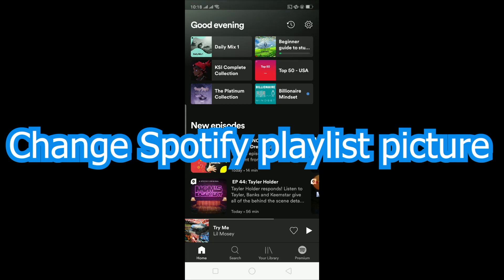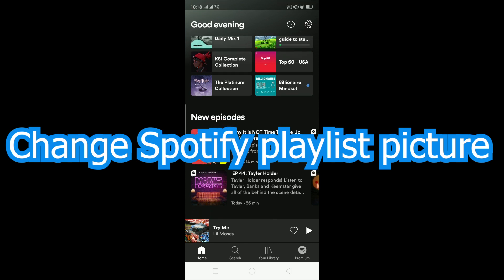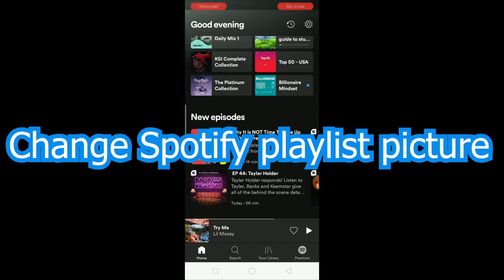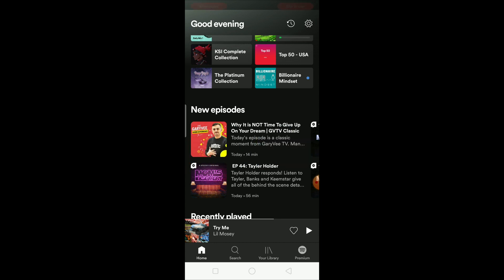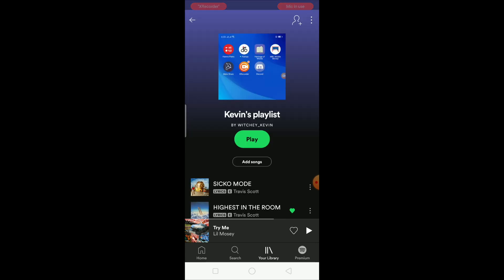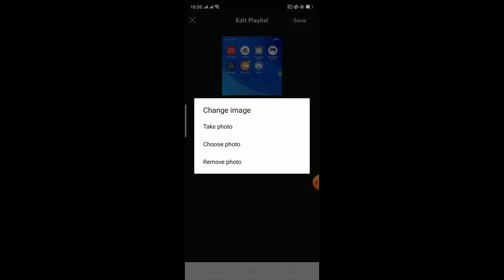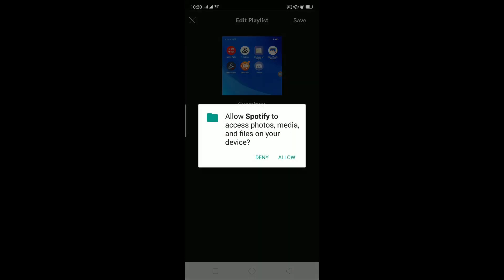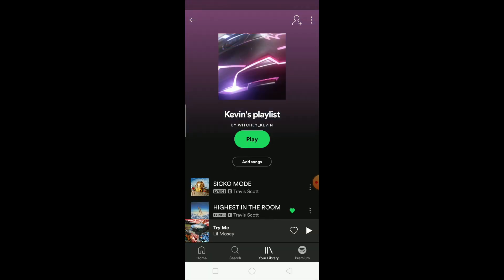How To Change Spotify Playlist Picture | Change Spotify Playlist Picture 2021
This video will teach you How to change Spotify playlist picture.

Spotify is a music streaming service that allows you to listen to all of the world's music. Millions of songs from different artists are available for free with advertisements, or ad-free and offline with Spotify Premium.

-Spotify is a streaming service that allows you to listen to music on demand.
-It offers free and premium accounts, with the latter costing $9.99 per month for one person or $14.99 per month for up to five people.
-The app can be played on your computer or through a mobile device like an iPhone or Android phone, and it's also possible to download songs for offline listening when no internet connection is available.

Step 1: Open up Spotify on your computer and go into the app.
Step 2: Click on "Your Library" in the menu bar at the top.
Step 3: Now find the playlist that you want to edit, and right-click it. From there, select "Settings." You'll see a pop-up window with info about your selected playlist like what songs are in it and when it was last updated. To get rid of an unwanted photo or image, just click on it and then press delete! After that, use any photo from your computer as a new background for your music

0:00:- Intro
0:38:- How to change Spotify playlist picture
2:02:- Outro